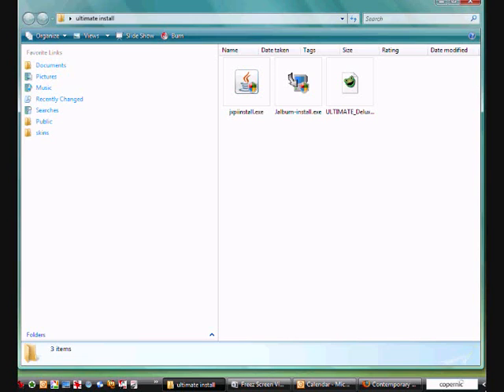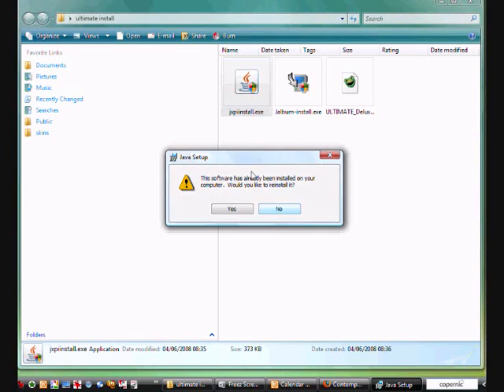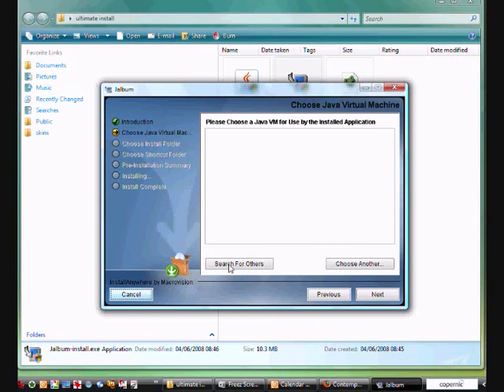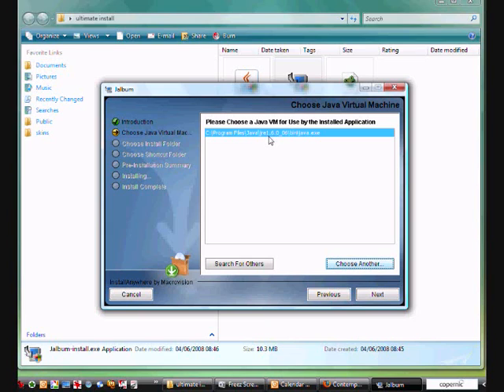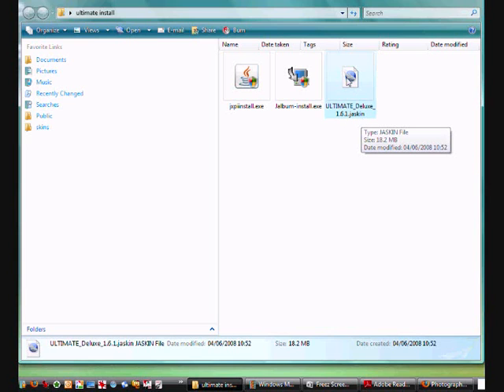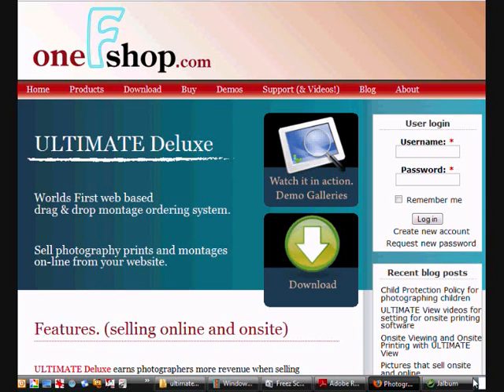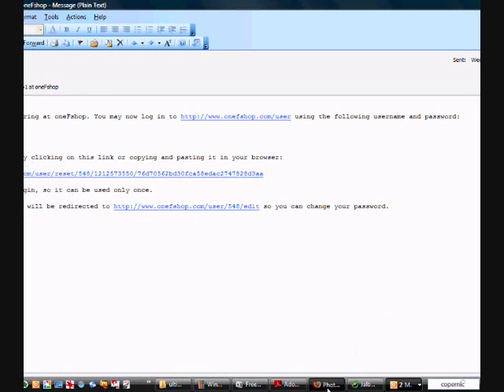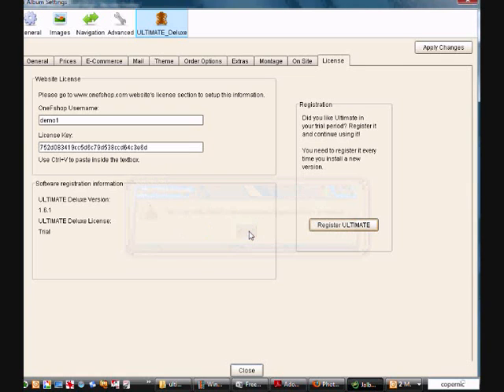Installing Jalbum, JAVA and Ultimate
insatlling jalbum JAVA and the ultimate skin